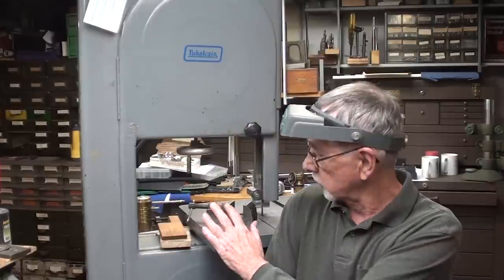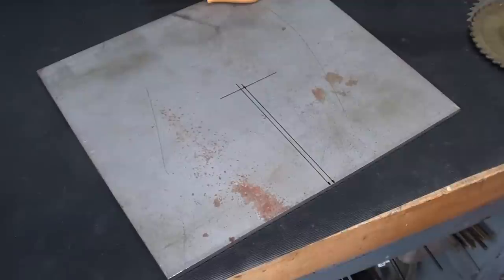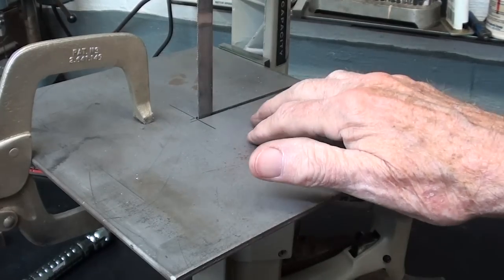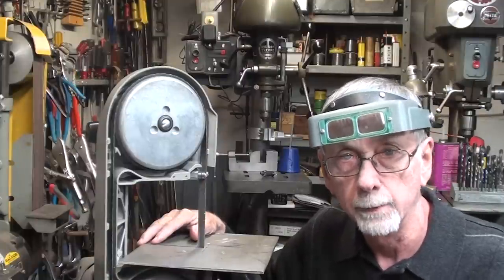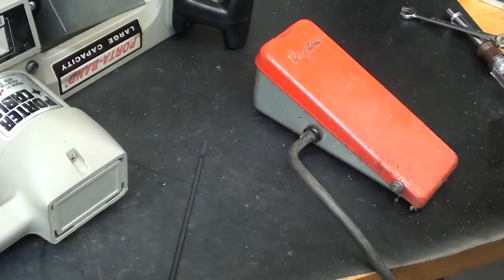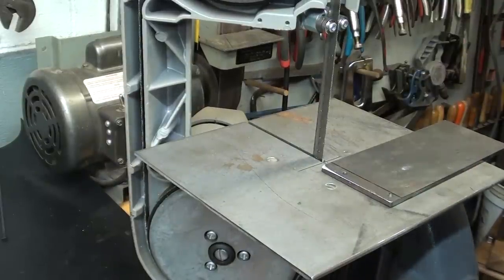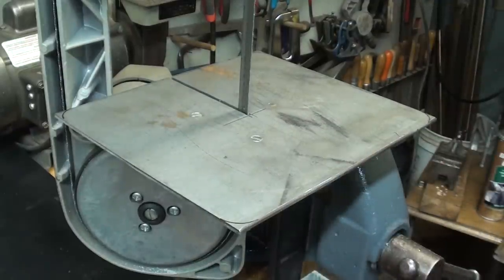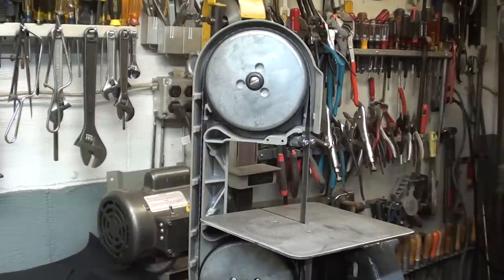Make a Mini Vertical Metal Band Saw TIPS 579 tubalcain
Watch my 1030 other shop videos!